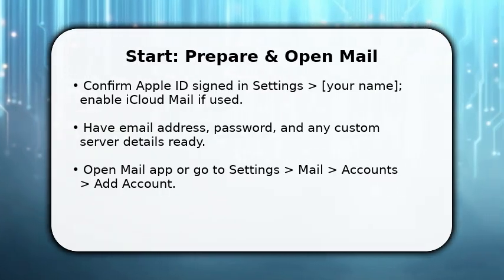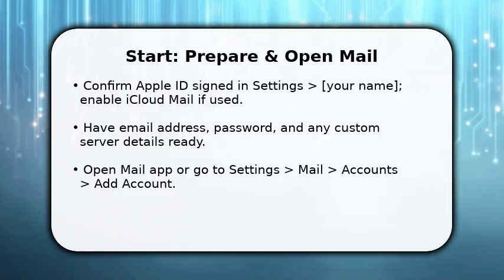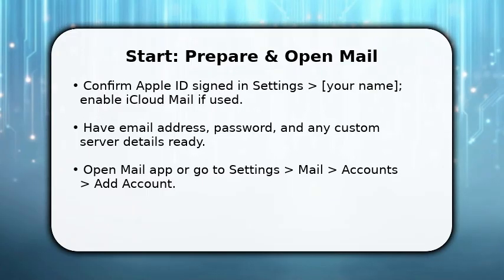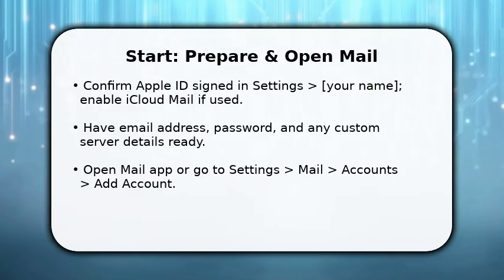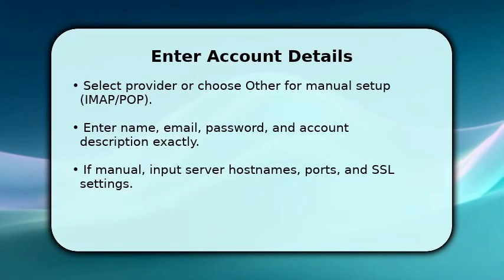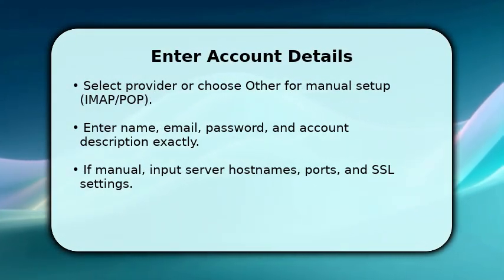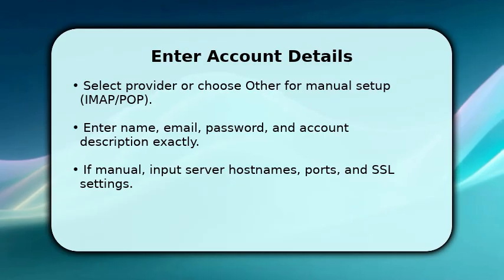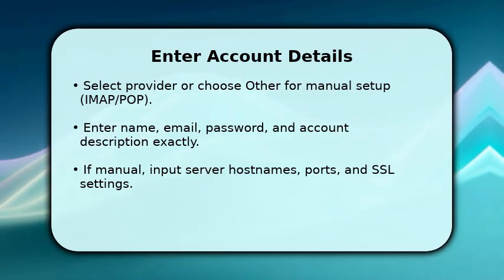How to Set Up Apple Mail on Iphone - Step by Step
Learn the step-by extricate setting up Apple Mail on your iPhone with our comprehensive guide. From initial installation to personalizing settings, discover how to efficiently manage emails directly from your mobile device.